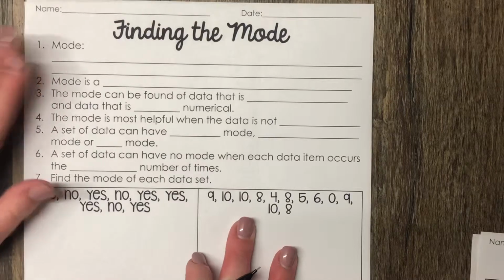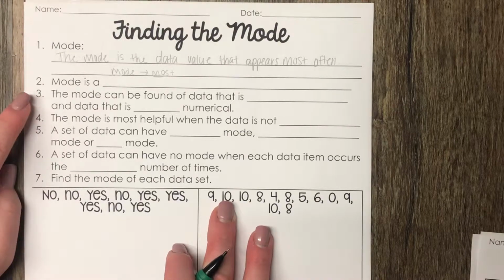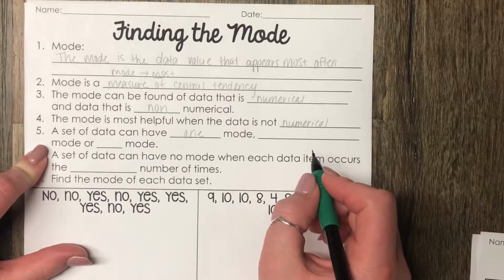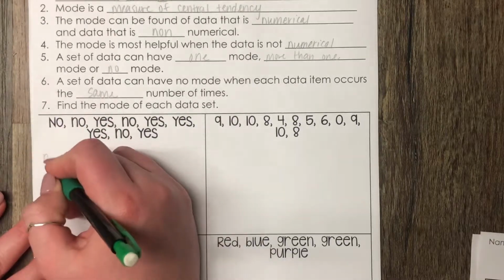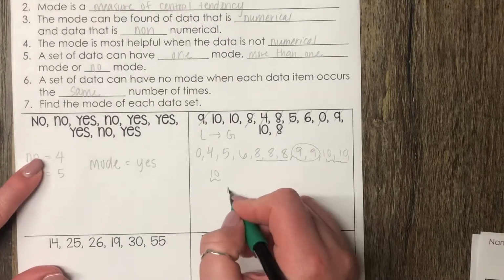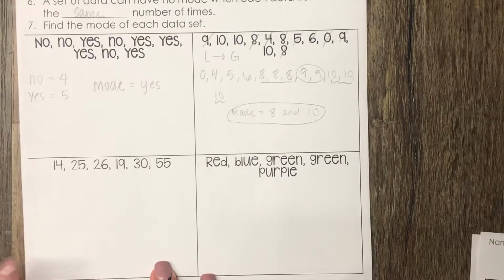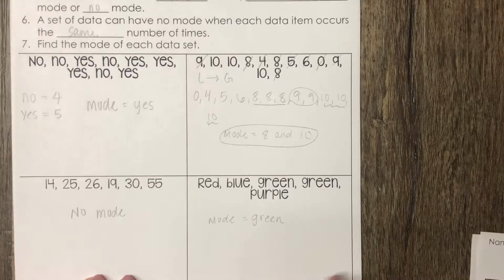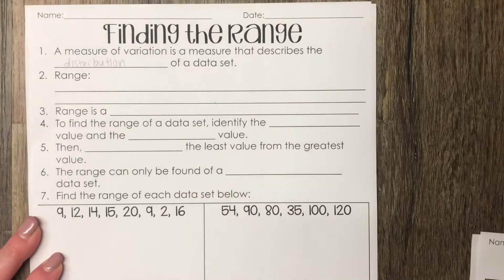Finding Mode & Range